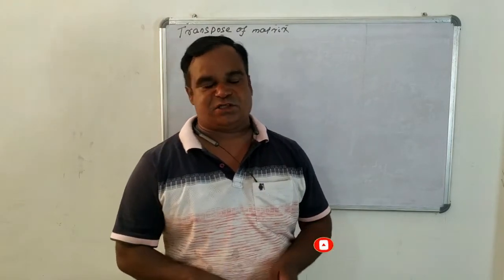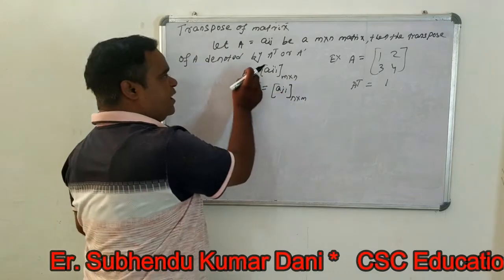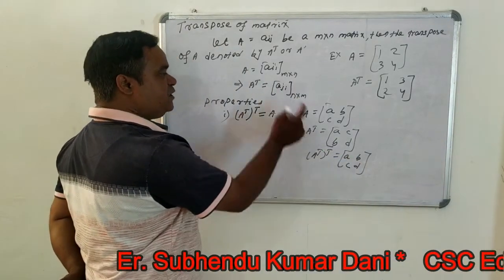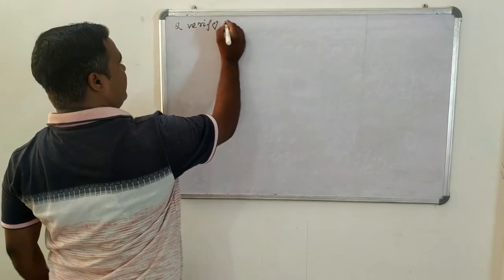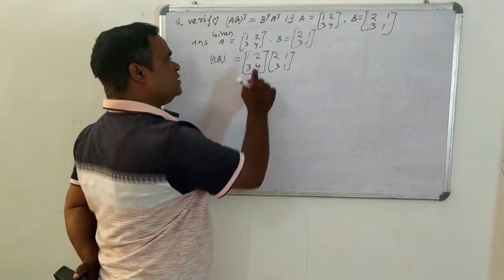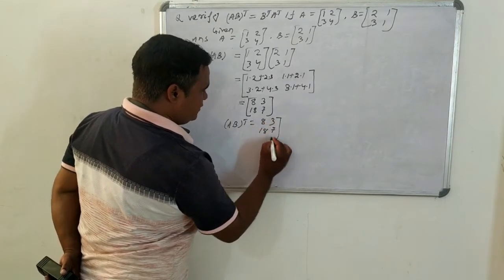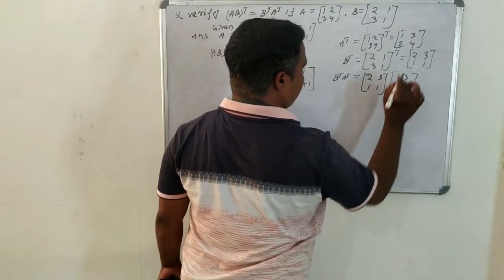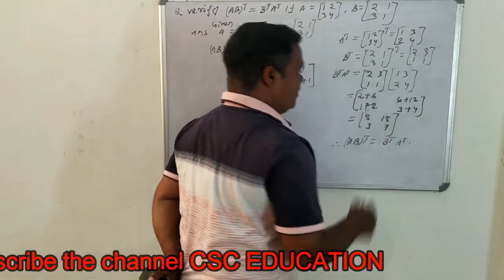Transpose of matrix | Chapter Matrix | Subhendu Kumar Dani | CSC EDUCATION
This video tutorial you STranspose of matrix | Chapter Matrix Our Maths Teacher Subhendu Sir explains about